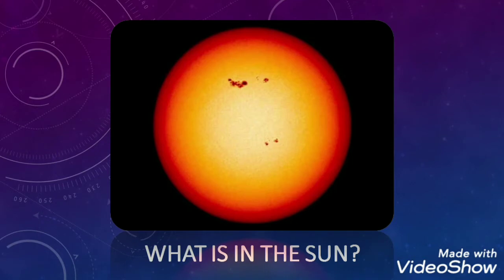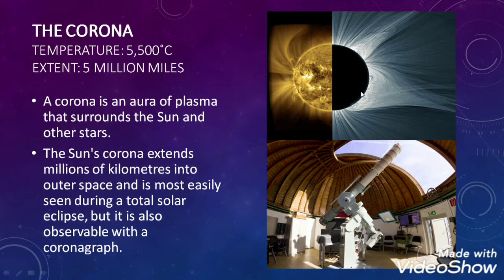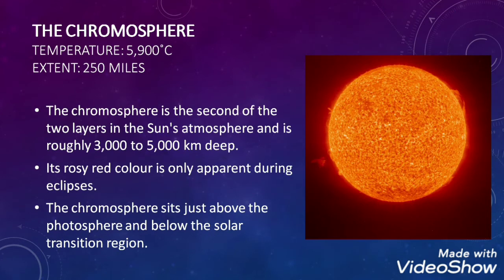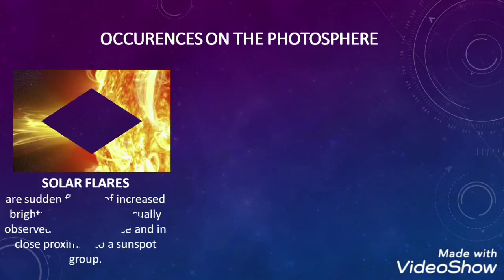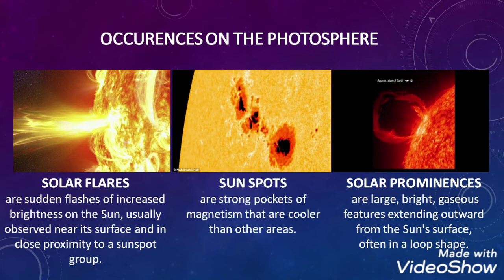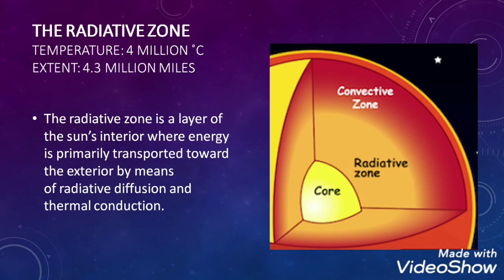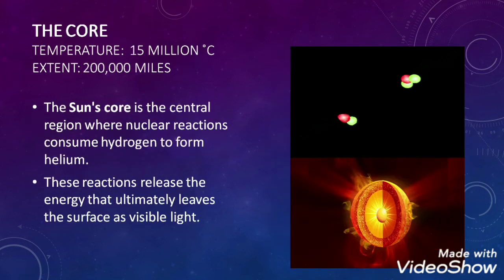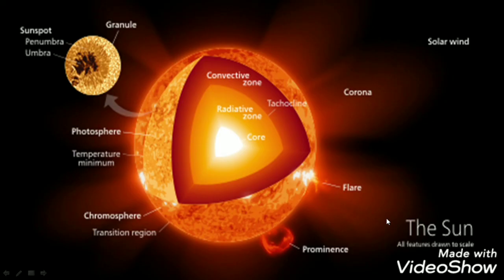WHAT IS IN THE SUN? | Episode-3